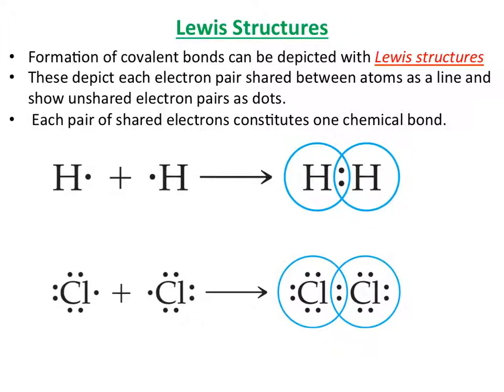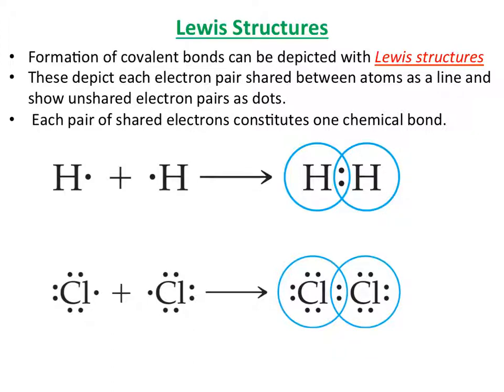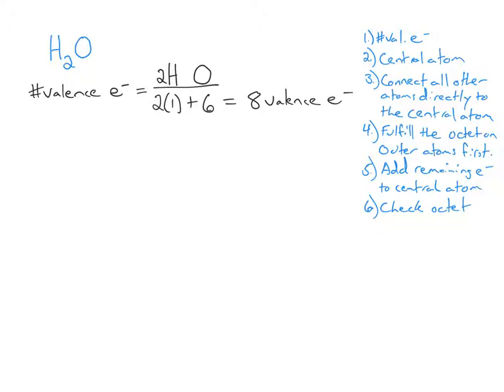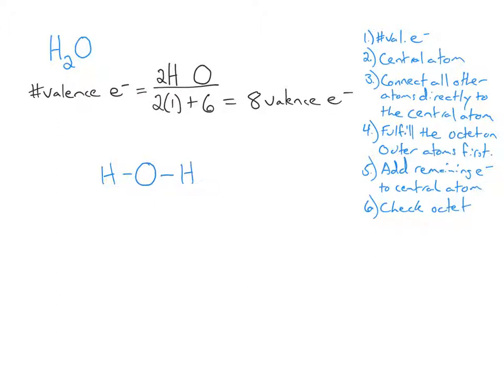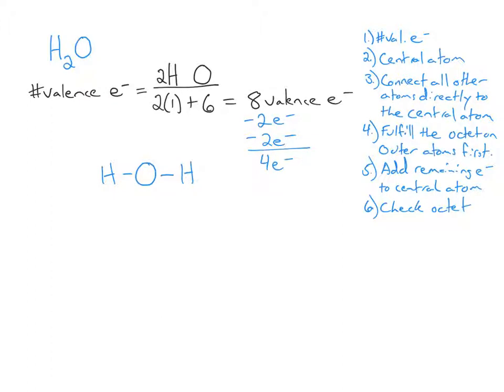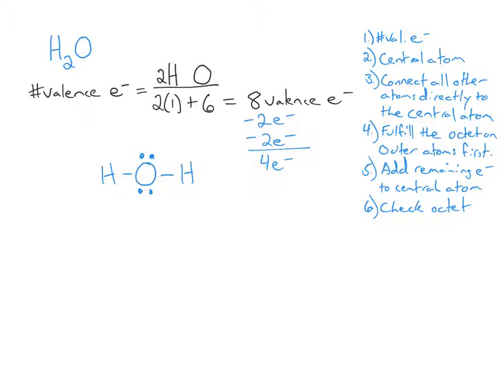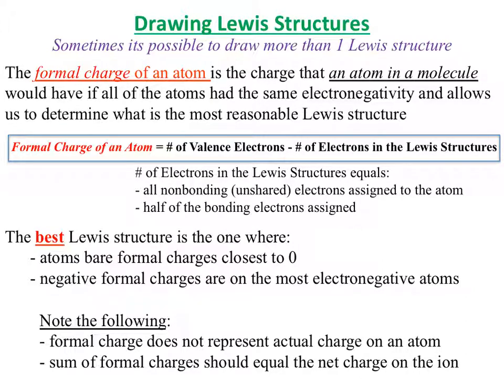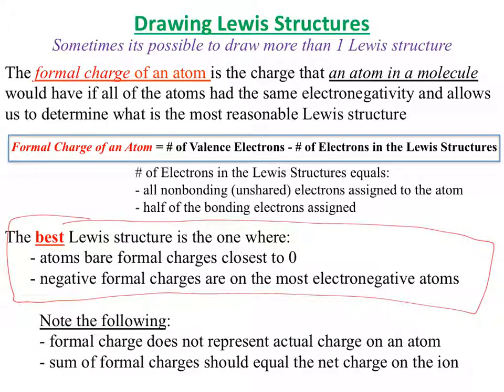How to "draw Lewis structures tutorial"